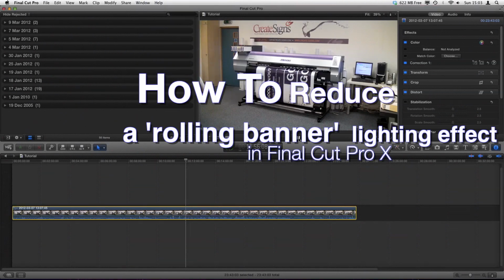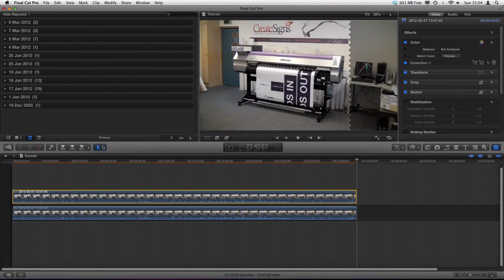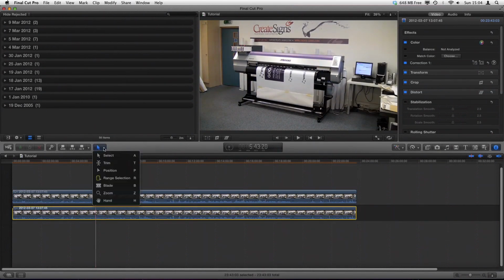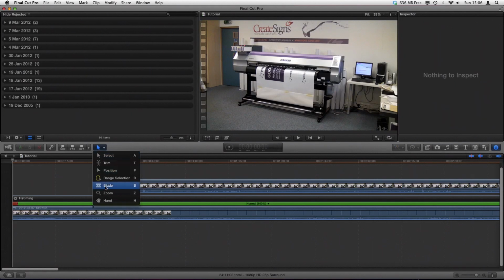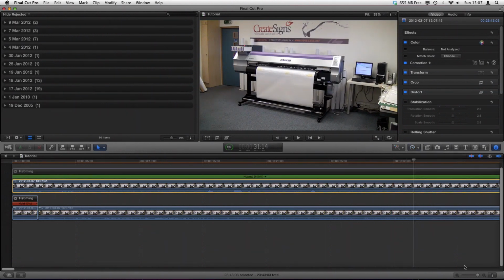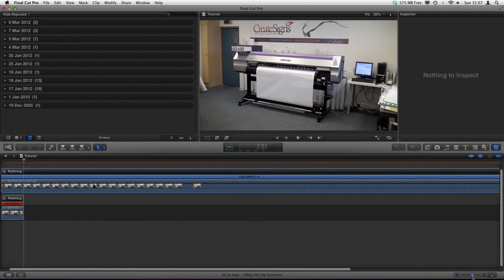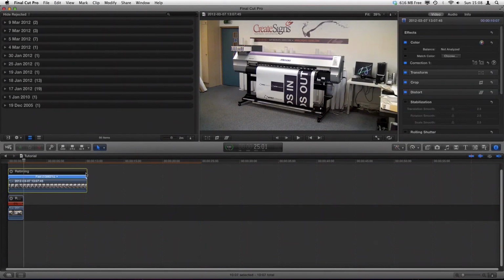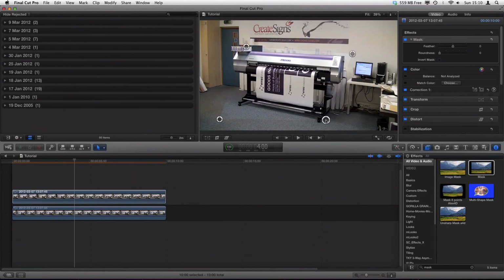How to Reduce 'Rolling Banner' effect from Fluorescent Lighting using Final Cut Pro X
You can find the written up details on my blog link above as well.
I shot some film this week under fluorescent lighting and didn't compensate within the video camera, consequently the resulting film featured flickering and a rolling band/banner running down the screen.

I've tried searching for a commercial filter to sort this out, but couldn't find any, I've also seen other FCP7 users using the 3-way colour (sic) facility to reduce the banding.

However after chatting with a professional photographer, I realised that perhaps some layers and a mask would sort out the problem and this video shows how to do that.

It was a bit of lateral thinking, on my part and this solution won't apply to all videos with similar effect.

But if your footage was

A - Shot on a tripod
B - Has no camera movement whatsoever
C - Has areas of movement that can be clearly identified

then you may benefit from this simple way of reducing the effect.

Of course the real answer is to remember to change your shutter speed to sync up with the lighting, so multiples of 1/50 for the UK mains of 50Hz